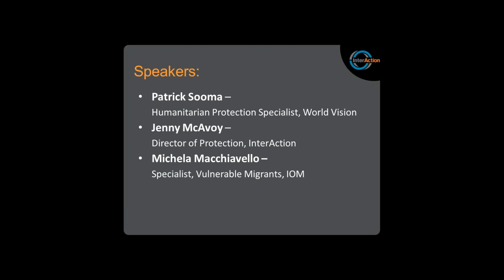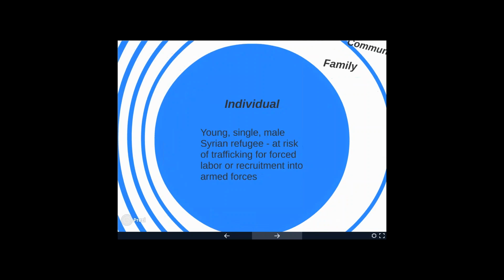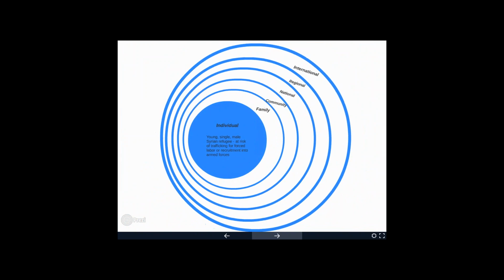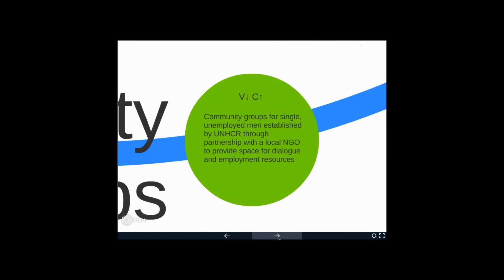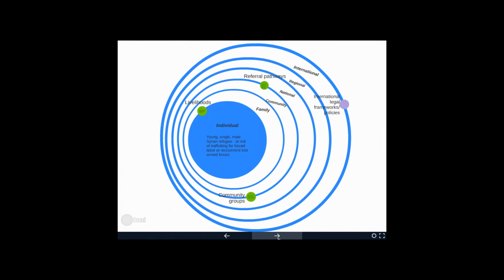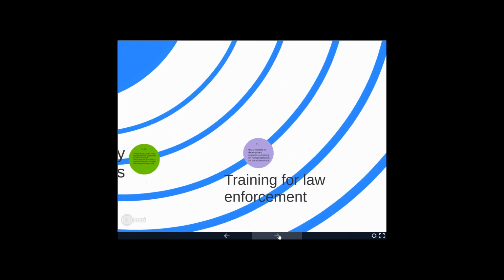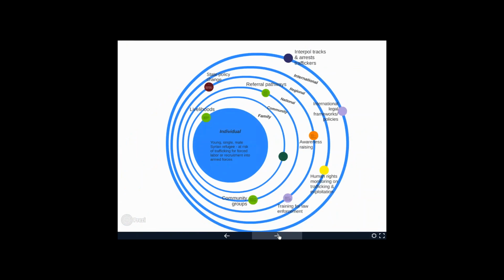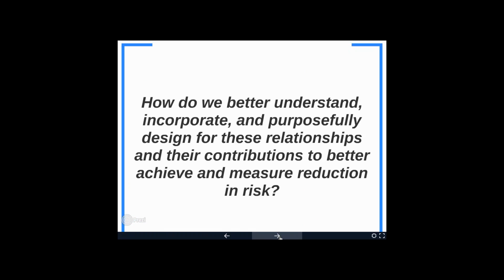Designing for Contribution: An Exploration of Integrated Protection Programming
Ending human suffering—whether through prevention or in response to violence occurring—requires the contribution of multiple actors, using multi-disciplinary and multi-sector efforts, to target various components of risk at multiple levels. In other words, we are all in this together.

To help focus and explore this issue, this discussion focused on human trafficking as a protection issue arising out of the crisis in the Middle East.

Panelists:
-Patrick Sooma – Humanitarian Protection Specialist, World Vision
-Jenny McAvoy – Director of Protection, InterAction
-Michela Macchiavello – Specialist, Vulnerable Migrants, IOM